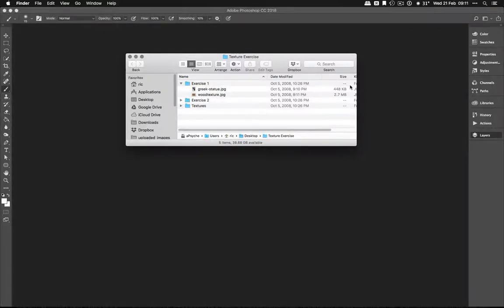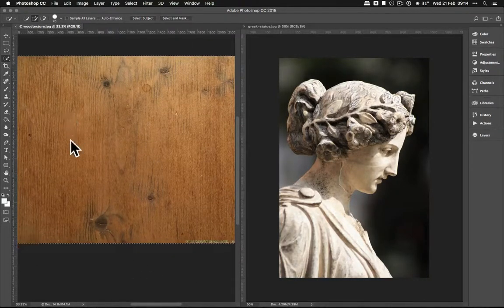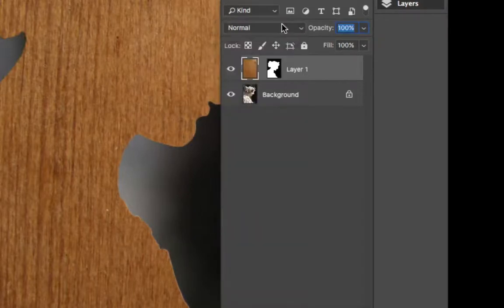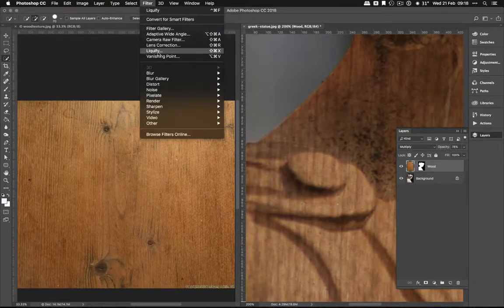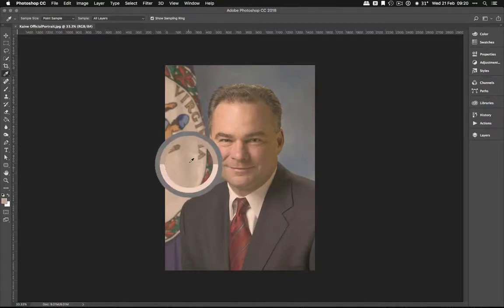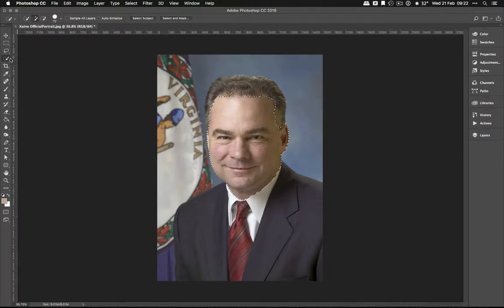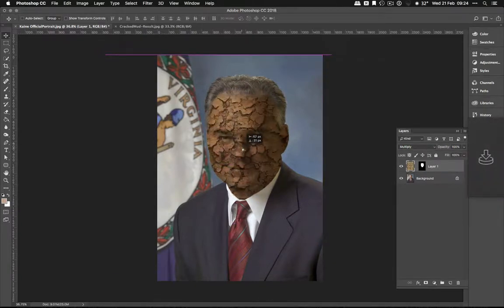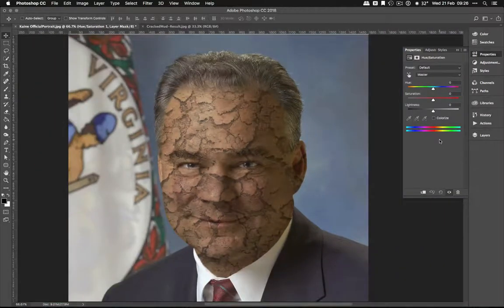Adding texture to an image in Photoshop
In this demo we'll add texture to a stature and face using a combination of photoshop's paste into command, masking, opacity, layer styles and blending modes. Links to the files coming soon.